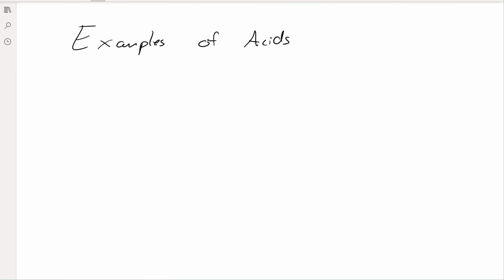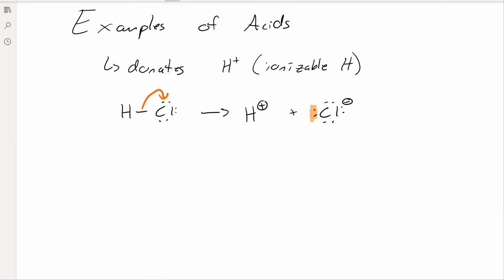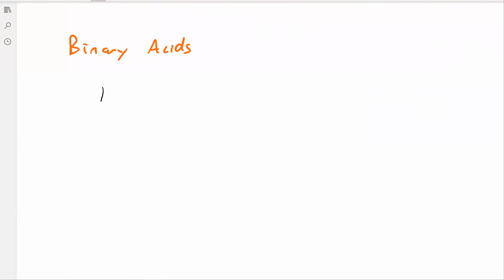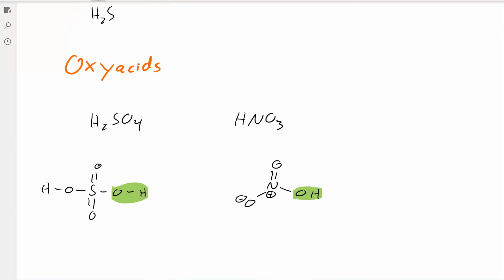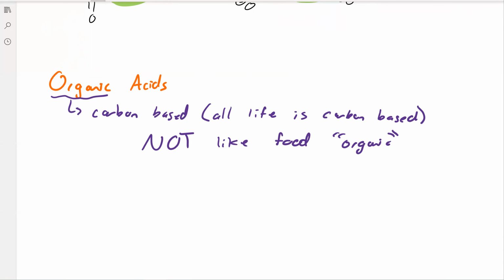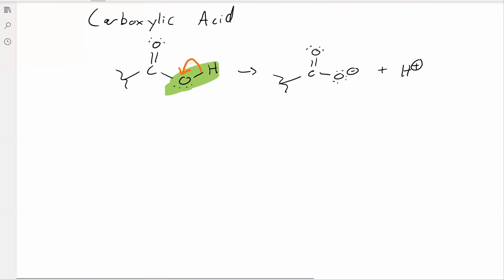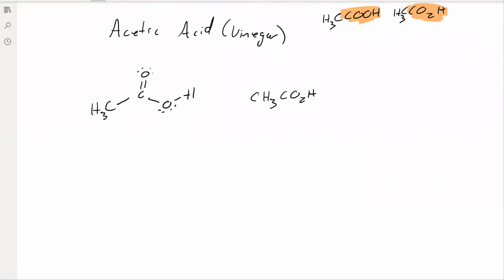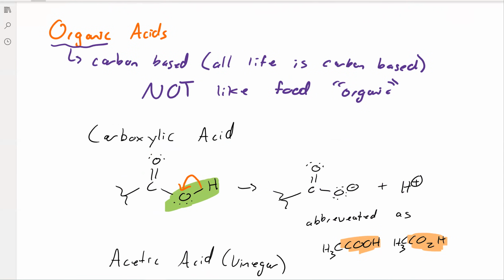CHEM100 15 4 Examples of Acids